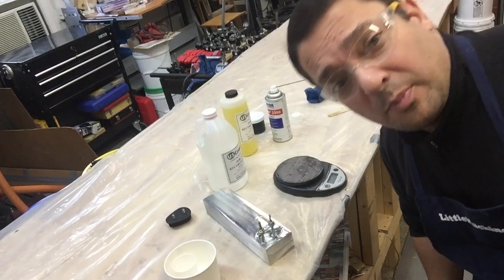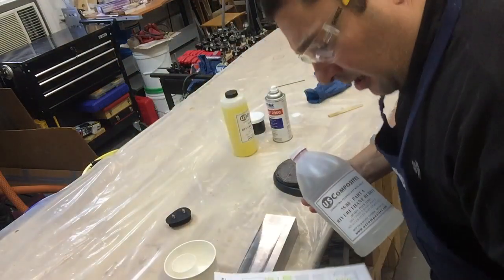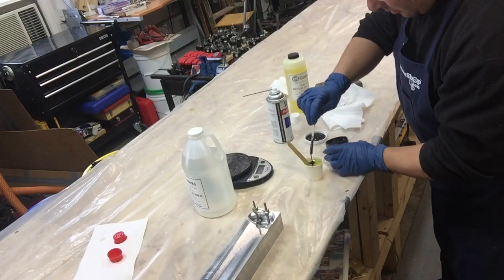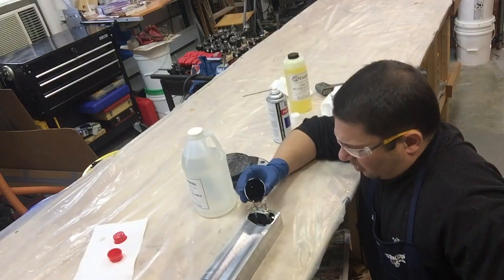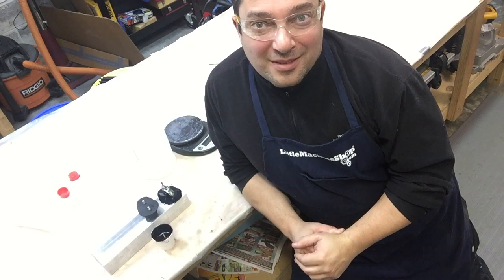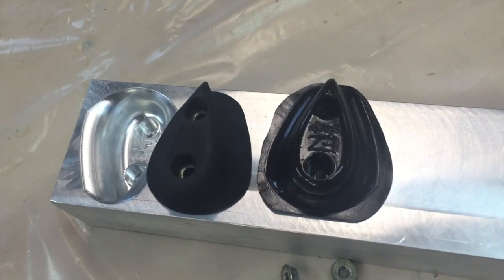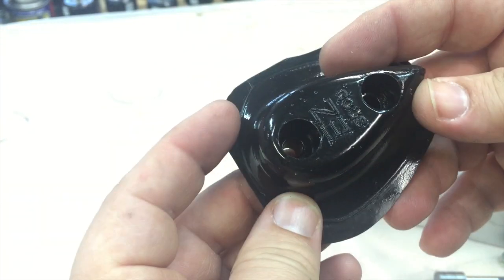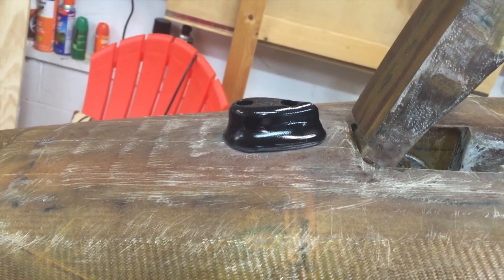From mold to part (part 3)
In part three we'll be mixing the urethane rubber and pour it in our mold. The end game will be to extract from it a usable rubber nose bumper for a Long EZ aircraft.